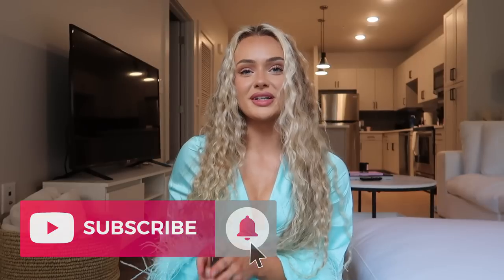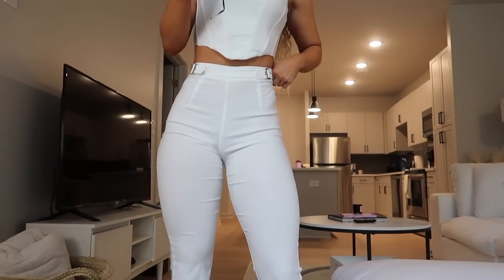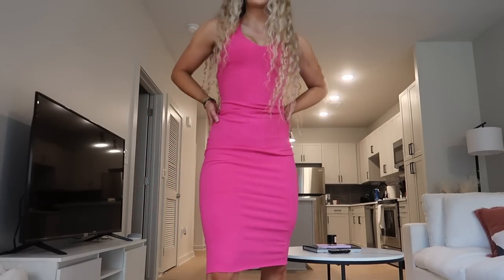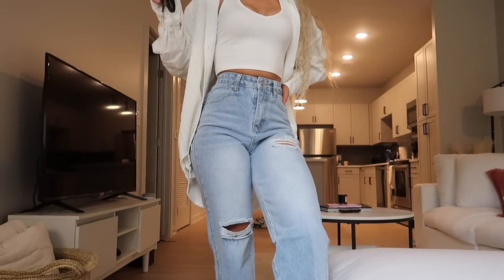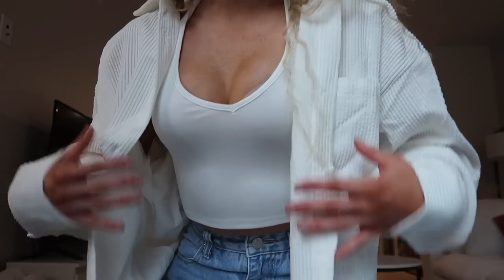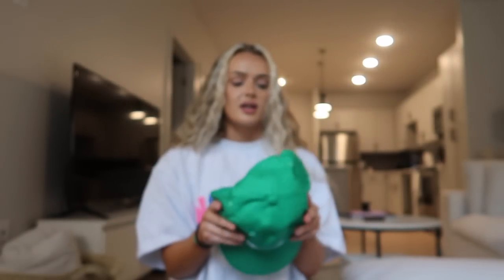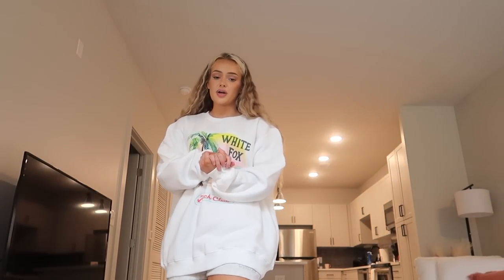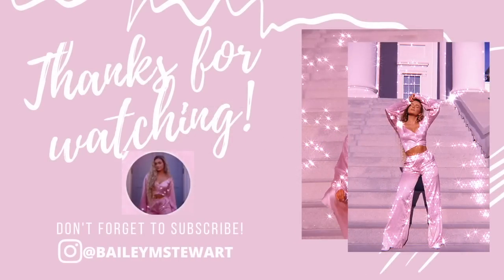$1000 WHITE FOX BOUTIQUE TRY ON HAUL | Spring & summer trendy clothing, bikinis & swimwear